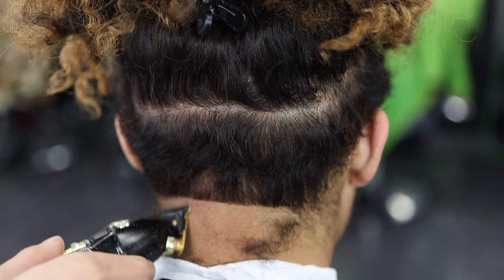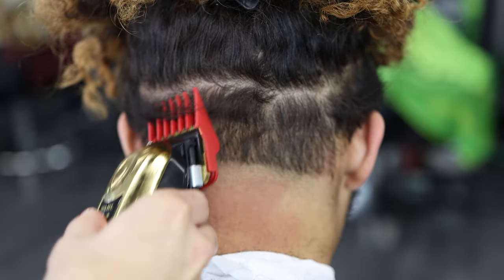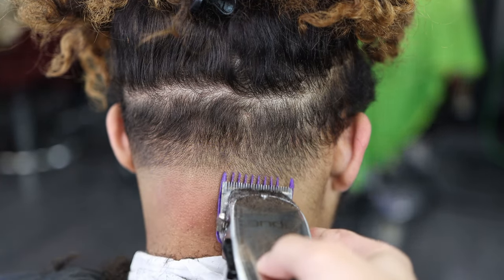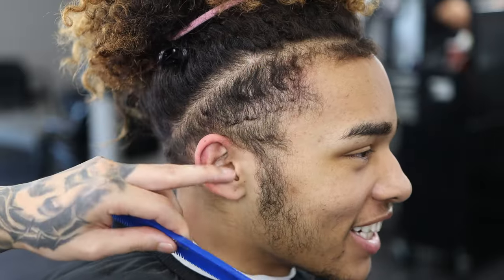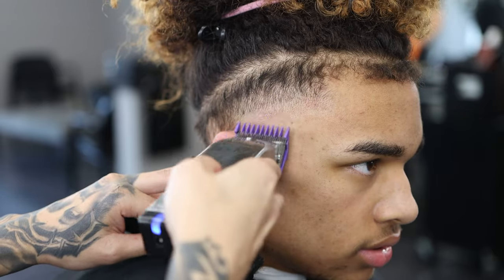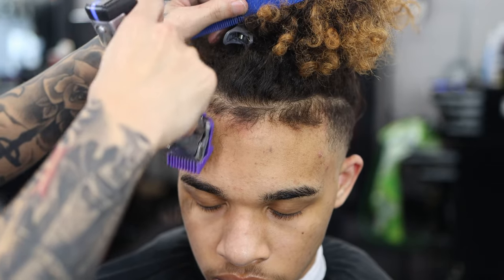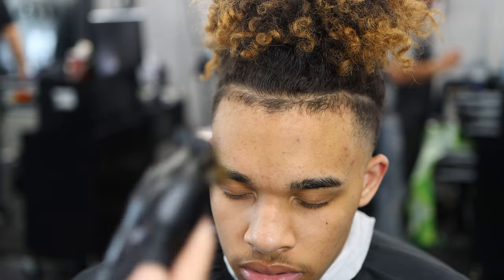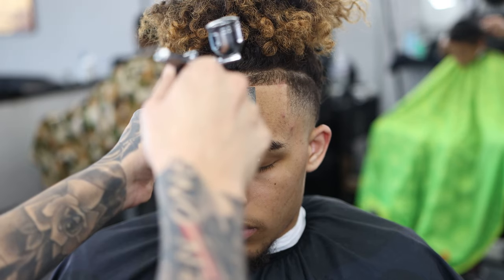HIGH TAPER BARBER TUTORIAL | EASY FOR BEGINNERS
In this video I’m going to show you step by step on how to do a high taper using the andis masters. Thank you 🙏🏽